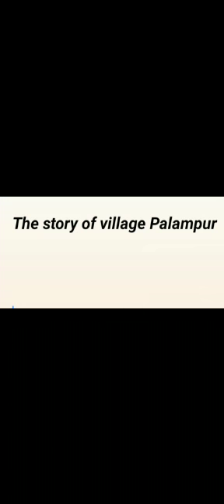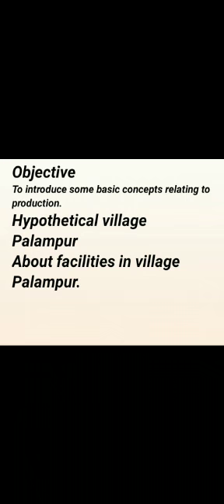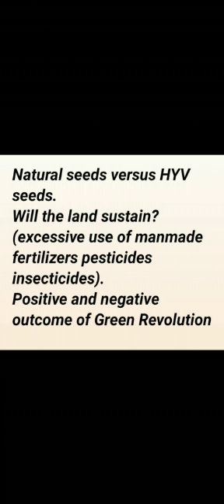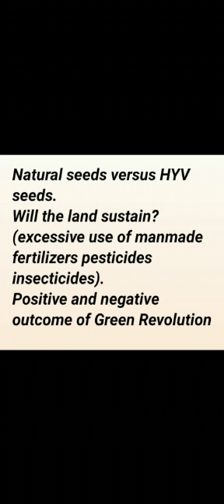Story of Village Palampur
Video from Anita Maheshwari